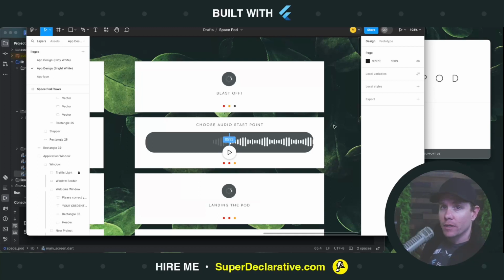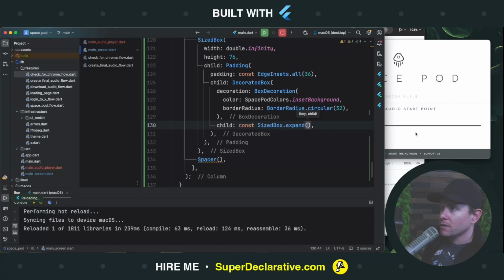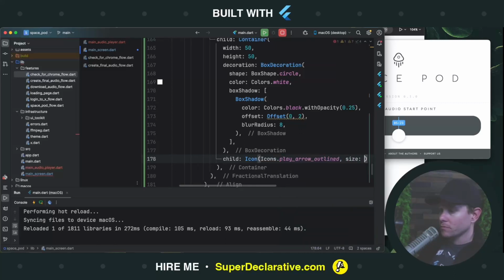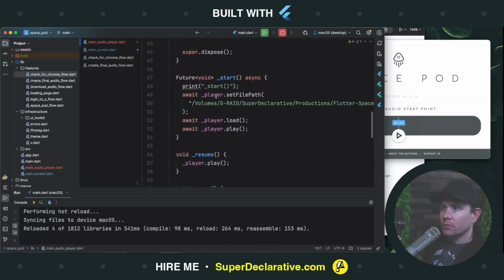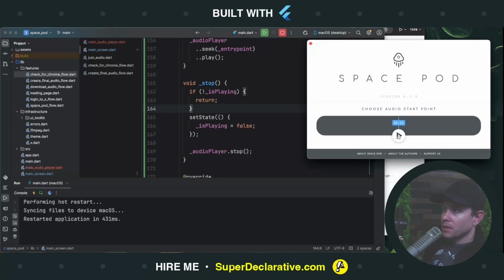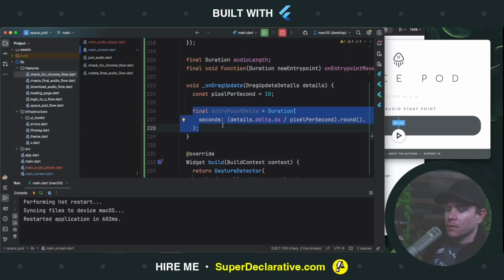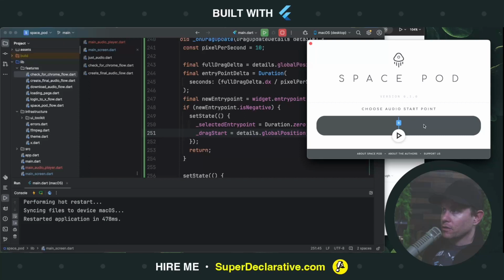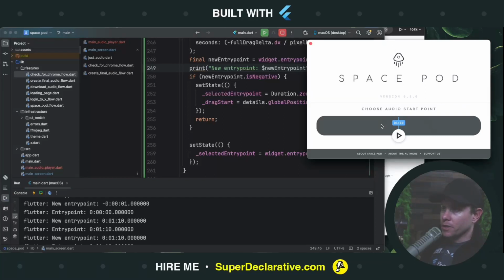I build an audio entrypoint selector for Space Pod | Built with Flutter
When I download a Space for release, I need to cut out the beginning silence/music. In this video, I create a widget to select the desired audio entrypoint.

00:00 - Welcome
02:44 - Prepare for work
04:41 - Page layout
21:40 - Play audio
32:33 - Drag to select entrypoint
47:10 - Display timestamp